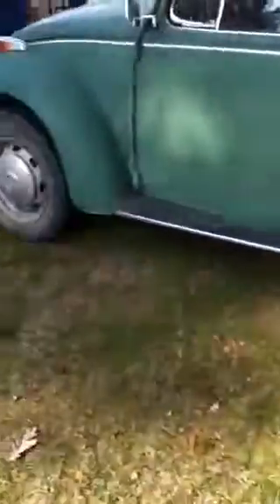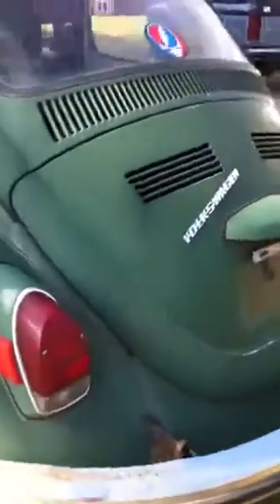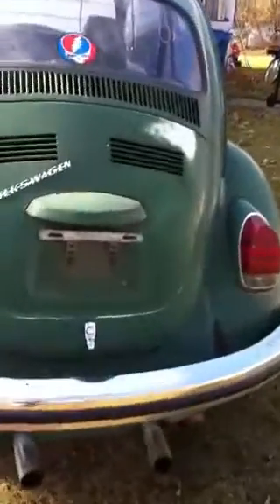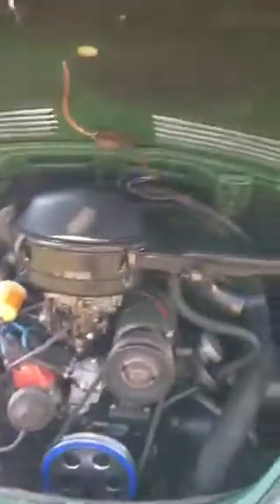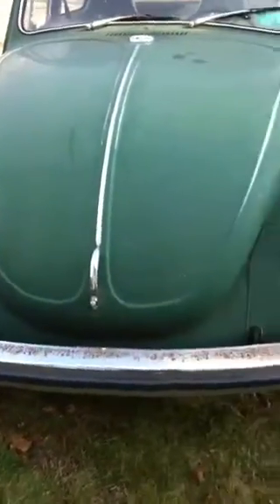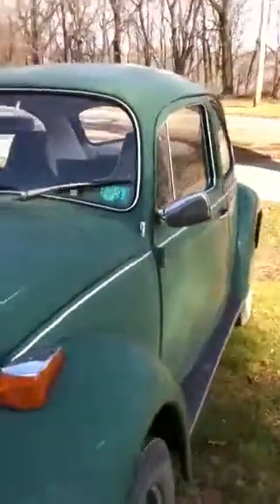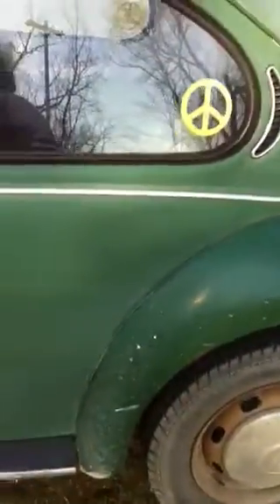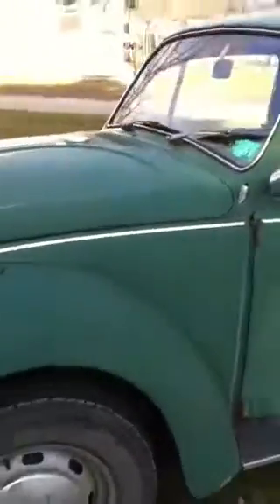1971 Super Beetle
1971 Super Beetle by Volkswagen. All original interior/exterior. I just bought it for $1900. It runs super! My Uncle is going to personalize it for me and paint it light pink, inside and out. I will add light pink seat covers with white hearts, light pink and white dice shifter knob, door locks, tire valve stem caps, and plate screws. and of course, light pink and white mirror dice and antenna topper. Come quickly 2011 Spring!